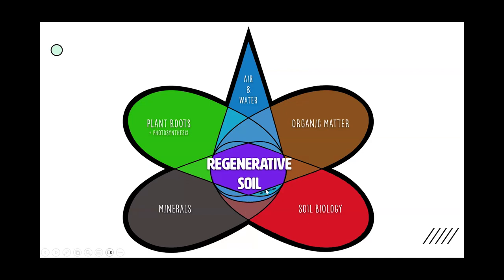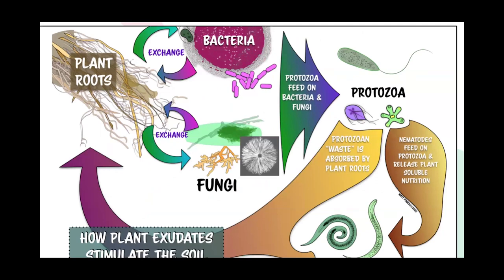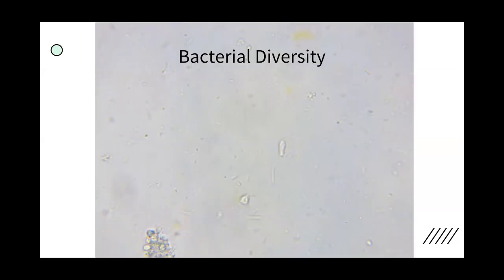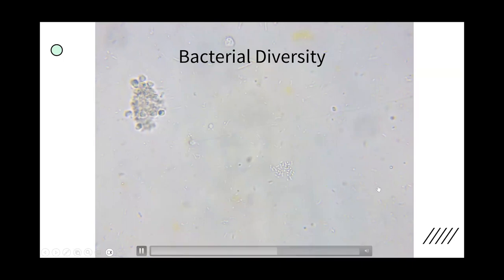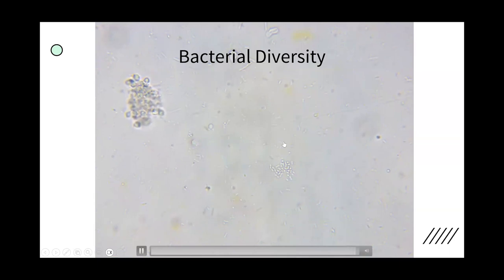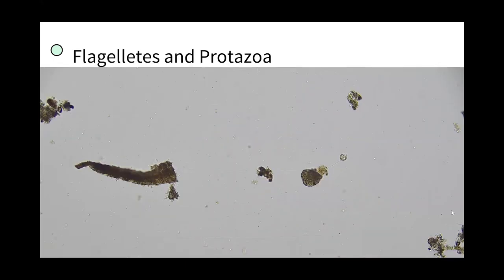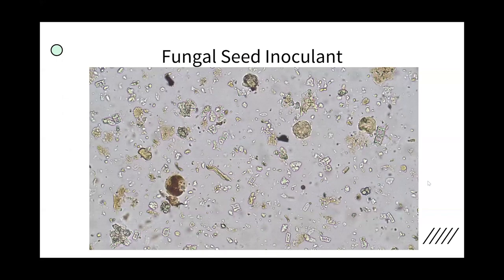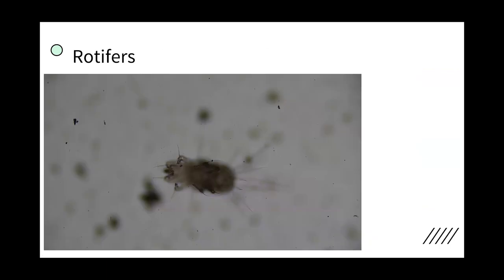2024 Crop Hour: Soil Biology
Jim Ristau, Ag Connection presented information on regenerative soil biology.